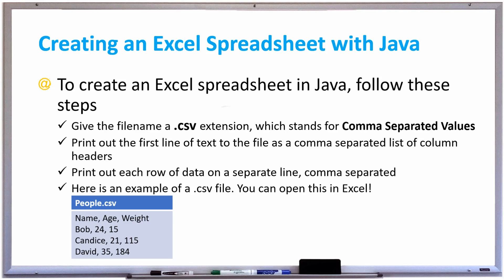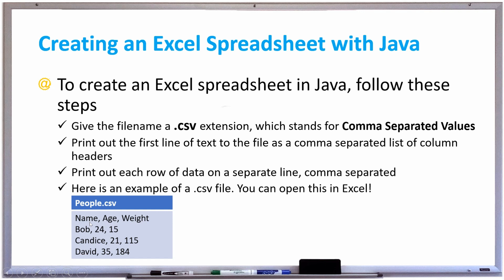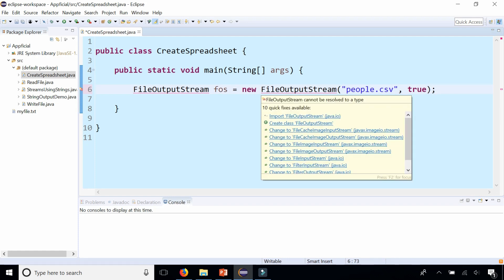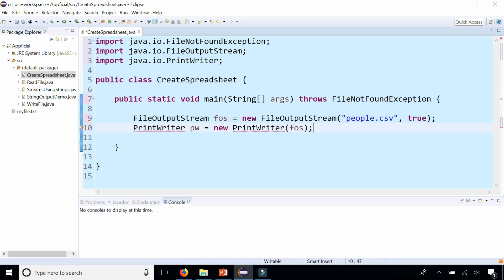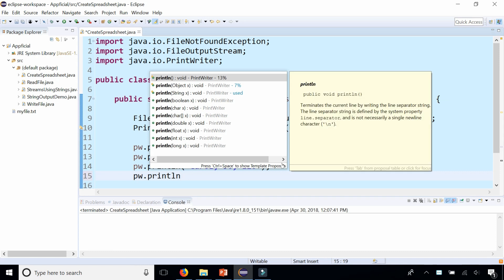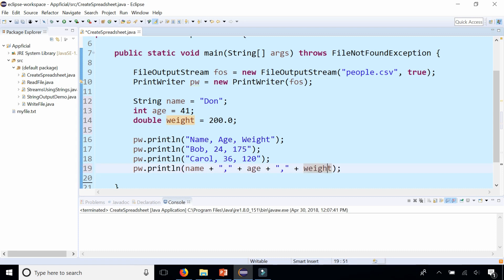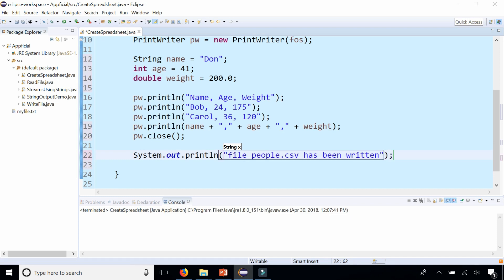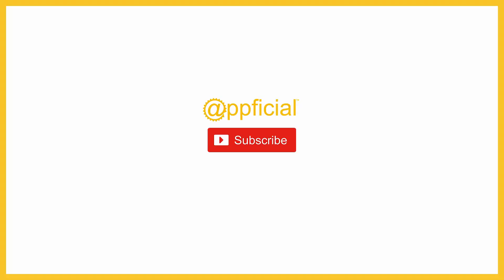How to Create an Excel File in Java - Writing a CSV File - Java Programming Tutorial - APPFICIAL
To create an Excel spreadsheet in Java, follow these steps:
1. Give the filename a .csv extension, which stands for Comma Separated Values
2. Print out the first line of text to the file as a comma separated list of column headers
3. Print out each row of data on a separate line, comma separated

Here is an example of a .csv file. You can open this in Excel!

Name, Age, Weight
Bob, 24, 123
Candice, 23, 122